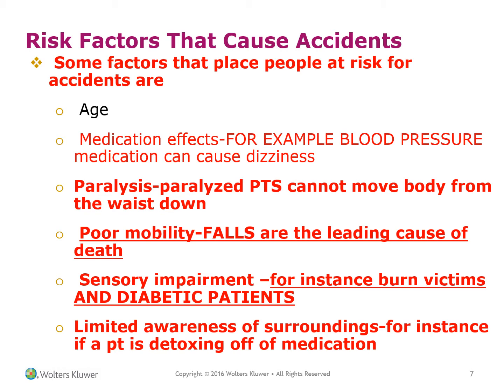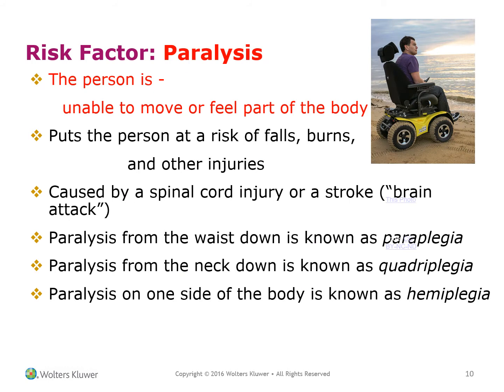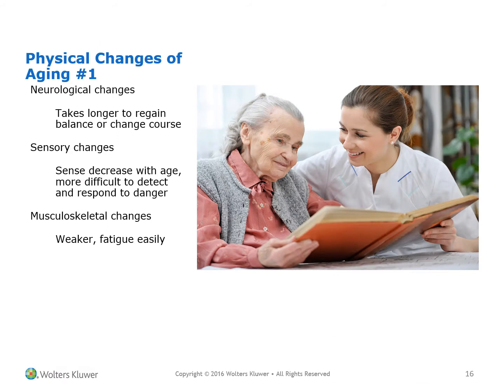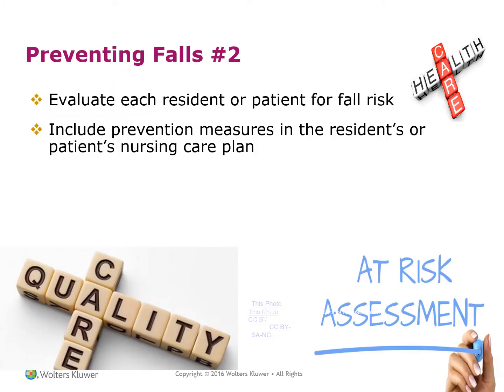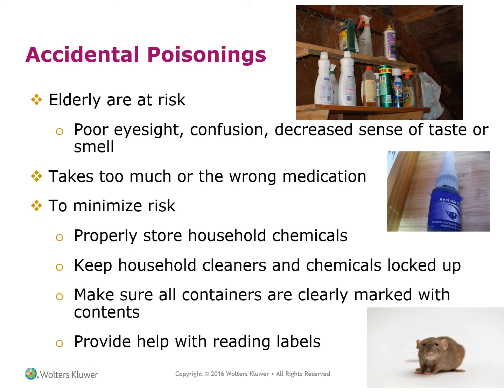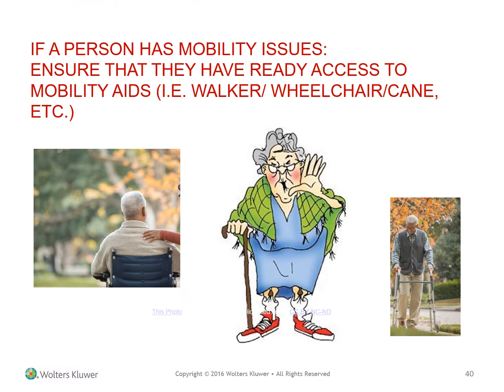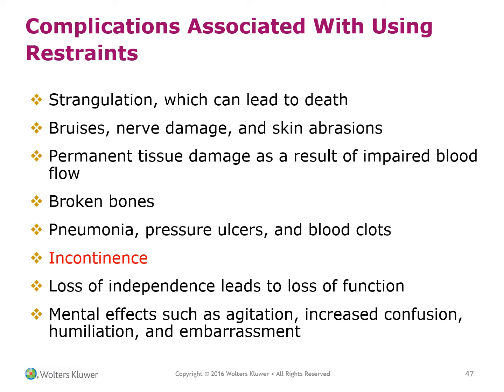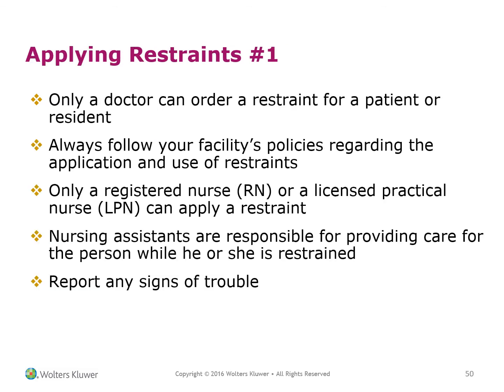2. Patient Safety and Restraint Alternatives "LIKE" "SUBSCRIBE"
CNA TODAY BY LYNNZEE RN
Book: Nurse's Assistants, the Humanistic Approach by Lippincott, Pamela Carter

Pamela Carter
CNA

Certified Nursing Assistant